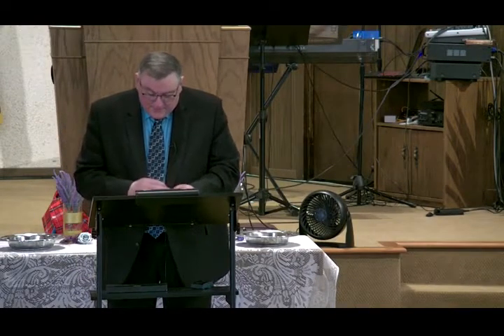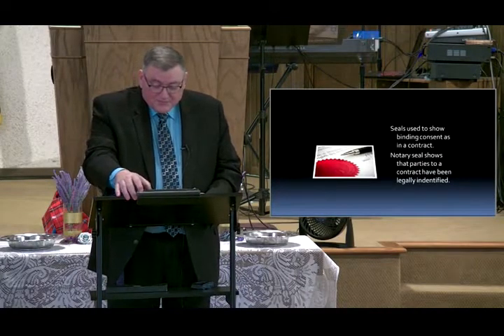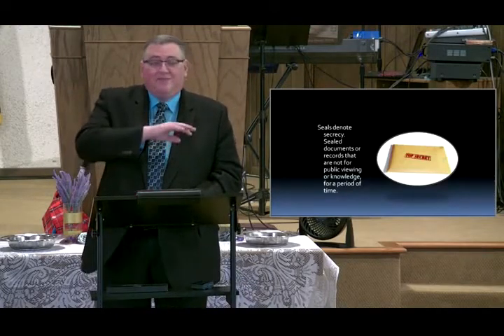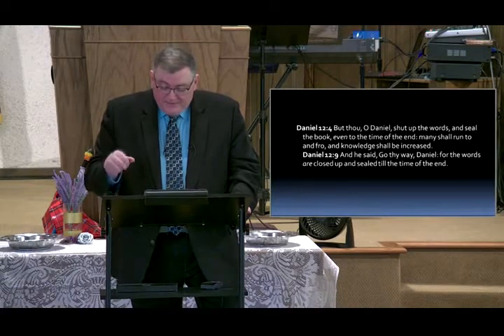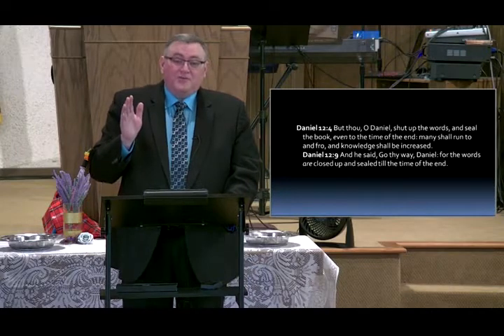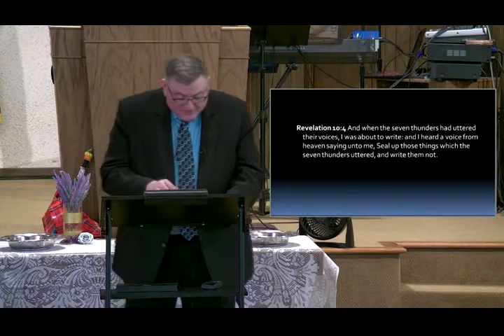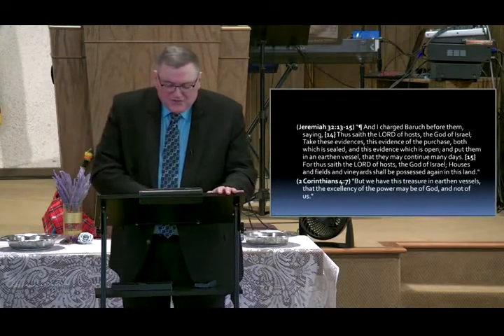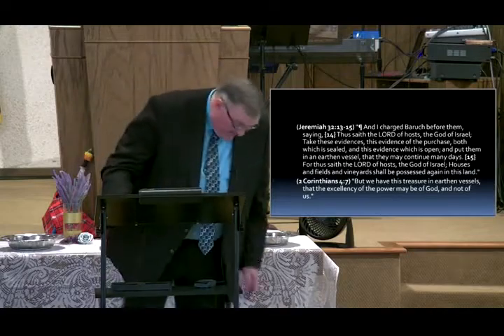Sealed Secrets to be Revealed - Mike Hoggard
"Freely ye have received, freely give " [Mt. 10, 8.]
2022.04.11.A